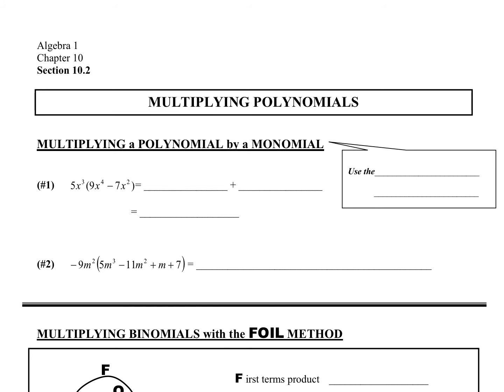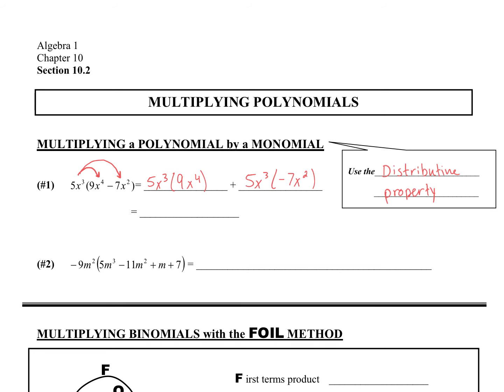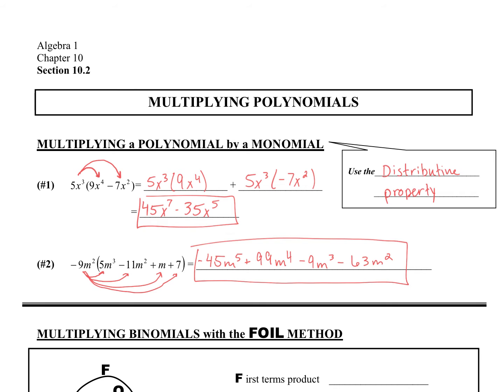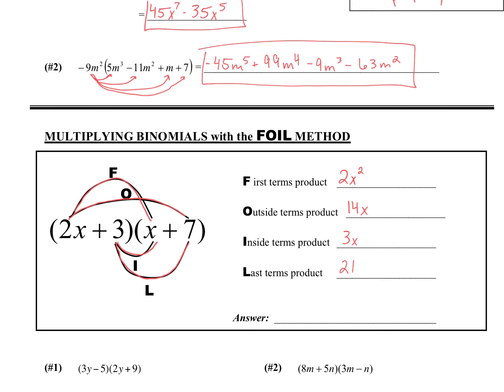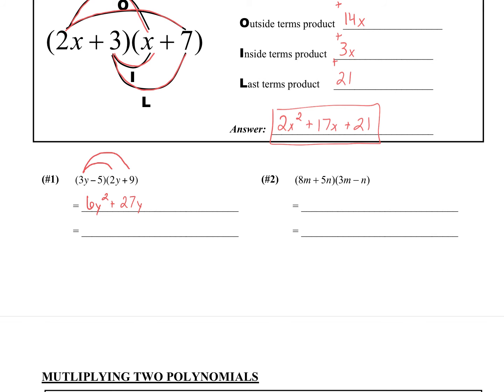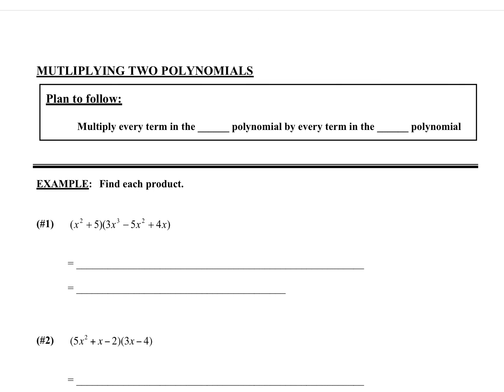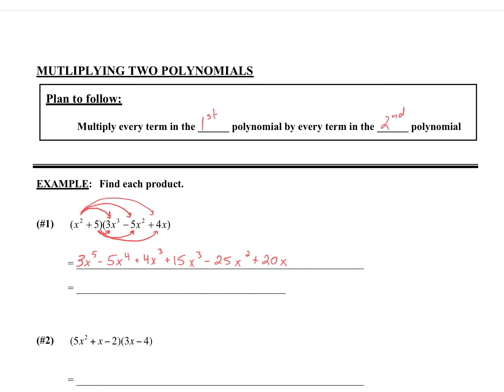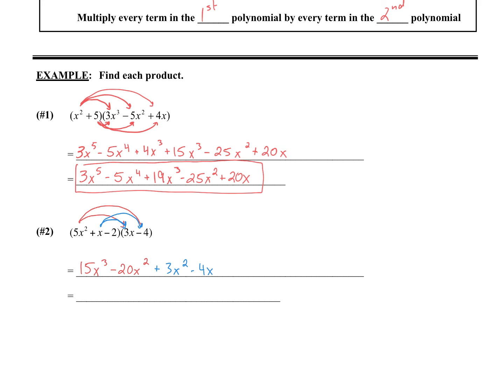ALG 10.2 notes